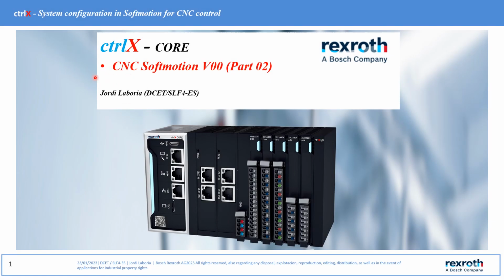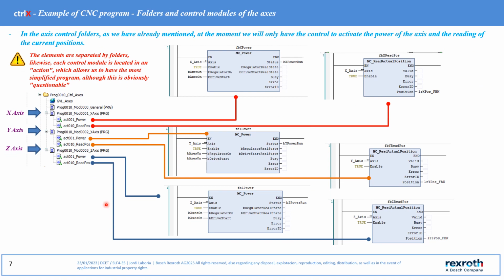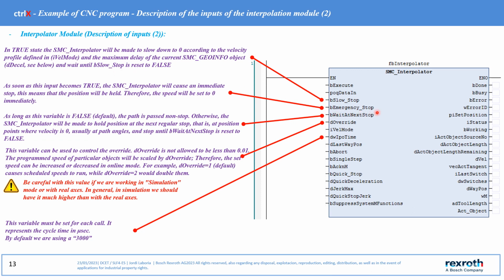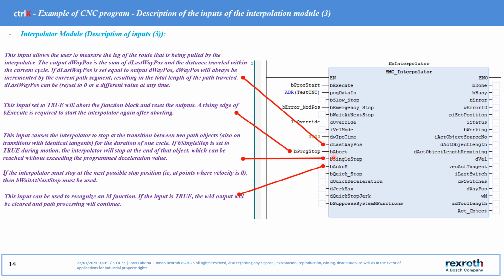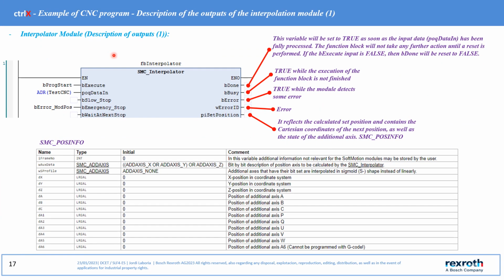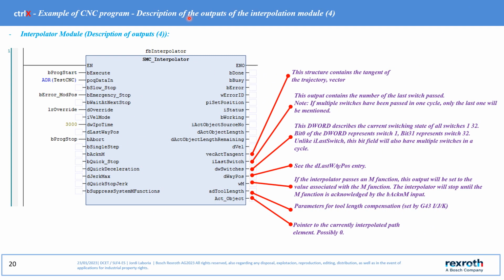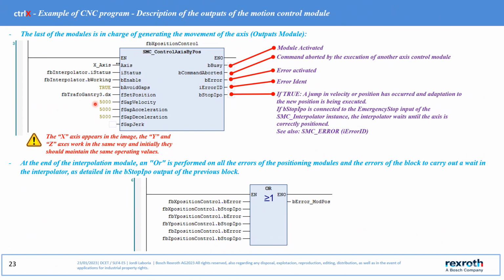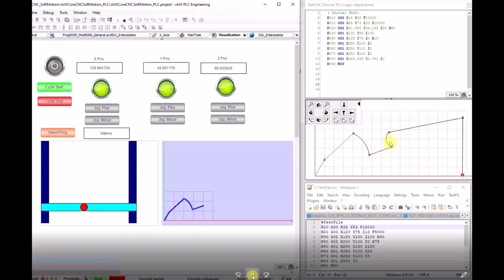CNC SoftMotion with ctrlX Core (Part02)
Second part of the video tutorial dedicated to CNC Softmotion. In this part, we are going to carry out an example with three virtual axes and activating the simulation mode. Using this mode, no license is necessary, however, we can only be active for approximately one hour and then we must activate the software again for the temporary activation to be active again. We will see how the different modules of the libraries are joined to configure a movement program and a description of the different parameters of the modules used and that will also be useful for use with real axes in a ctrlX Core

Segunda parte del video tutorial dedicado al CNC Softmotion. En esta parte, vamos a realizar un ejemplo con tres ejes virtuales y activando el modo simulación. Utilizando este modo, no es necesaria ninguna licencia, sin embargo, solo podremos estar activos durante un espacio aproximado de una hora y luego deberemos de activar el sotfware de nuevo para que la activación temporal vuelva a estar activa. Veremos cómo se unen los diferentes módulos de las librerías para configurar un programa de movimiento y una descripción de los diferentes parámetros de los módulos utilizados y que nos servirán también para el uso con ejes reales en un ctrlX Core